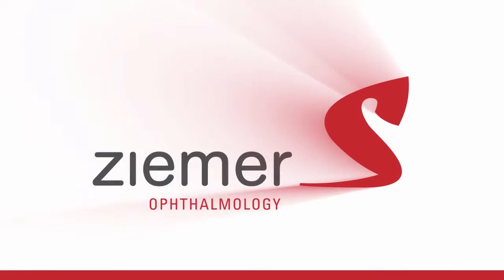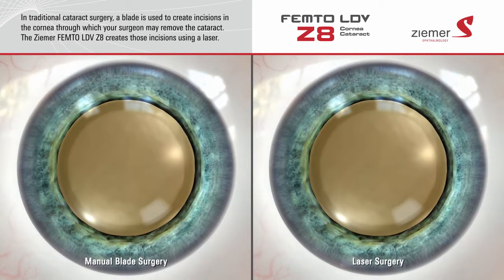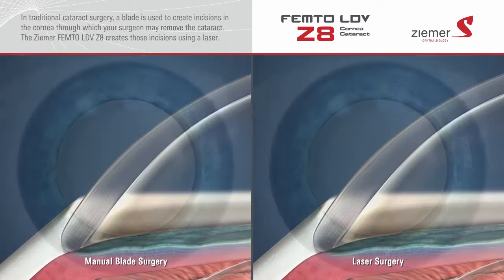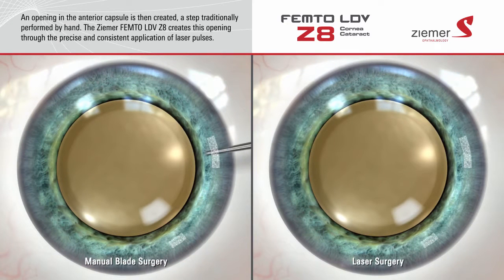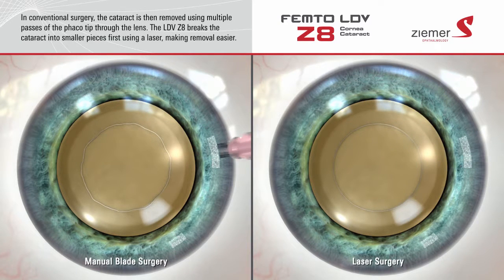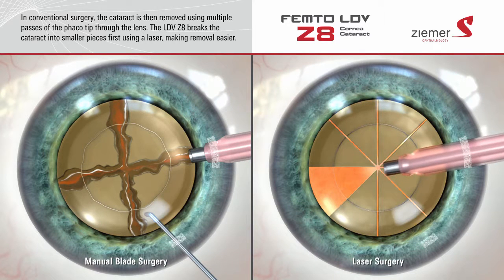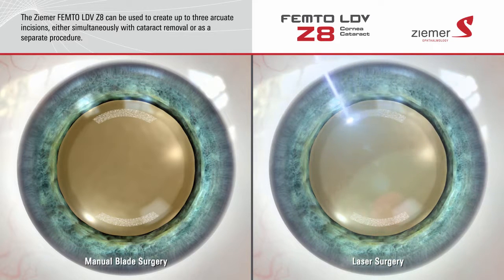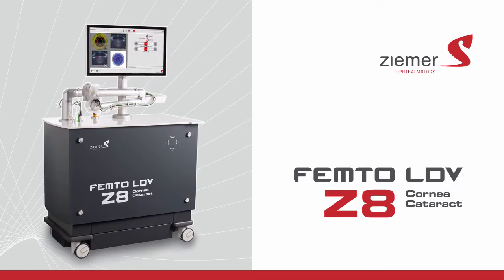Learn About Blade Free All Laser Cataract and LASIK Surgery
ADV adds another advanced laser to better provide for our patients' sight and safety. The advanced Ziemer Z8 v06 Laser.